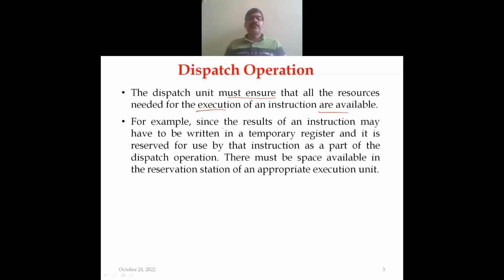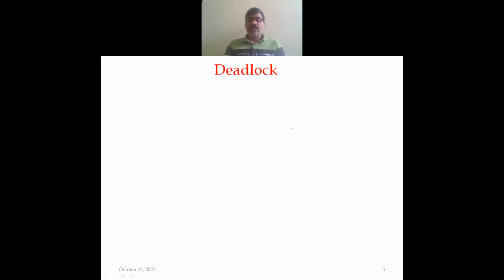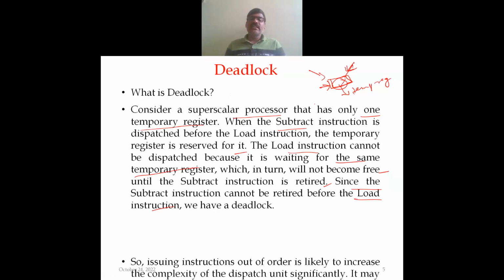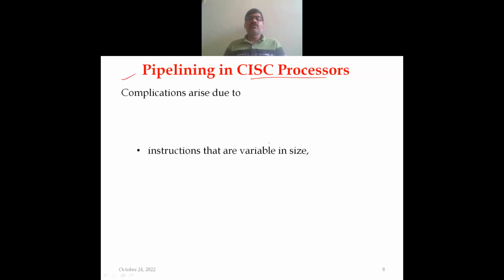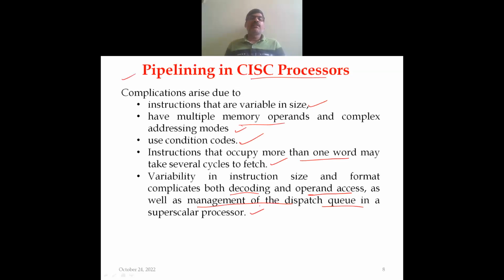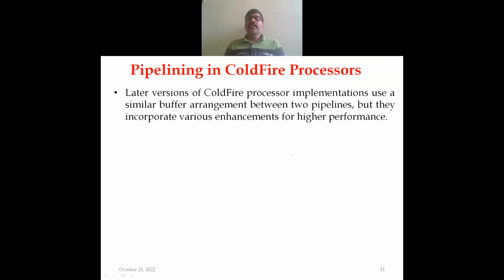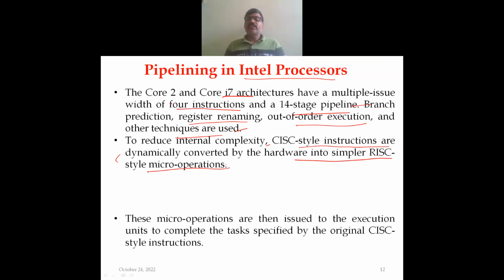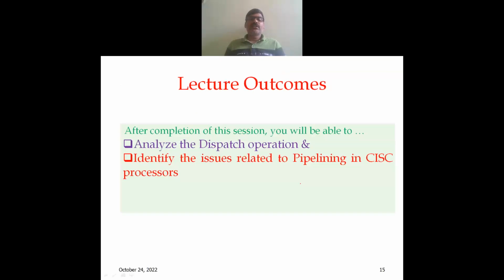CAO CDT27_DispatchOperation&Pipeling in CISC